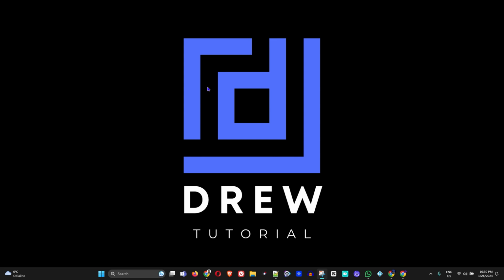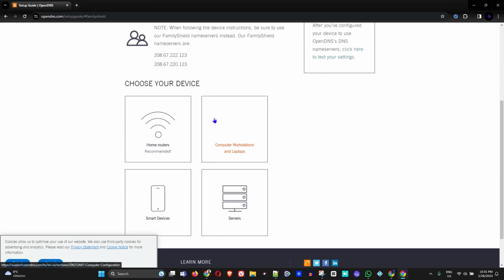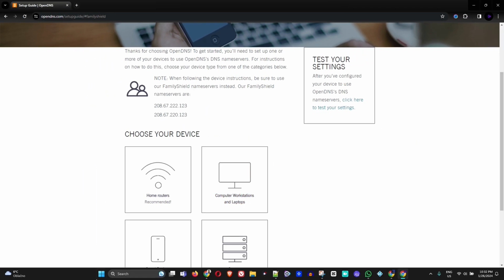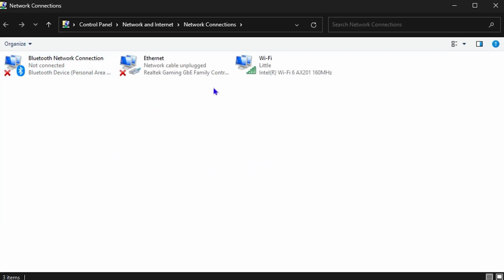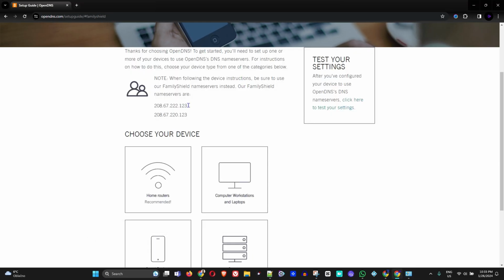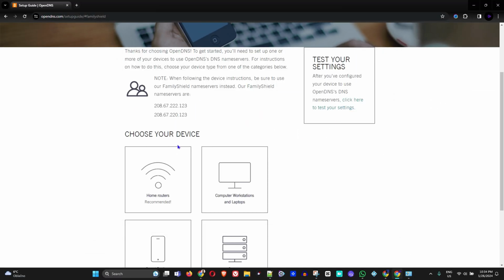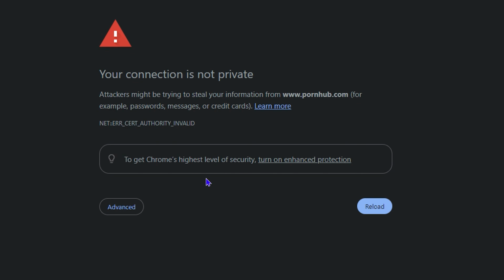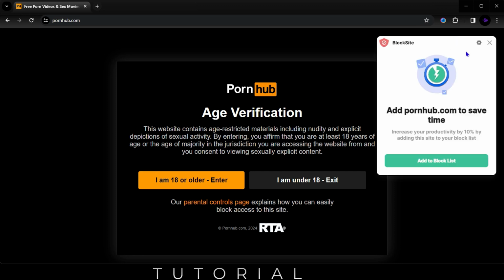How to Block All Adult Websites in Windows 11 PC or Laptop (2026)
In this tutorial, I show you How to Block All Adult Websites in Windows 11 PC or Laptop. Learn how to block all adult websites on your Windows 11 PC or laptop for a safer online experience in 2026. Follow our step-by-step guide to set up parental controls and protect your browsing.

How to Block All Adult Websites in Windows 11 PC or Laptop